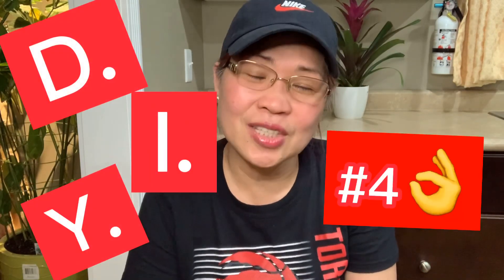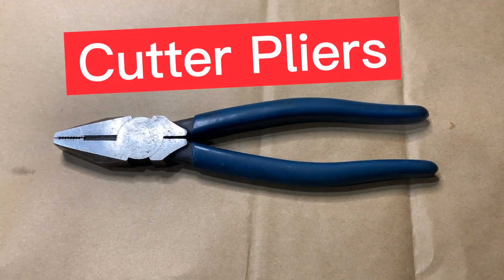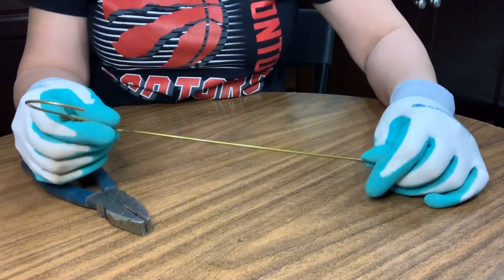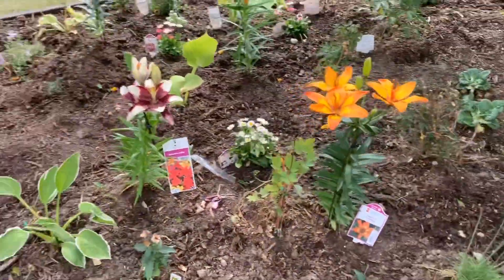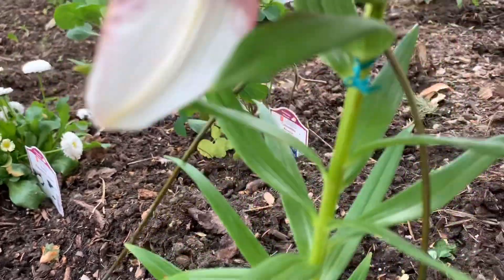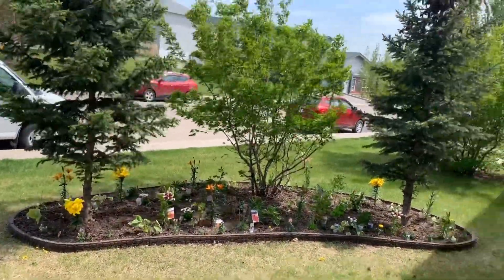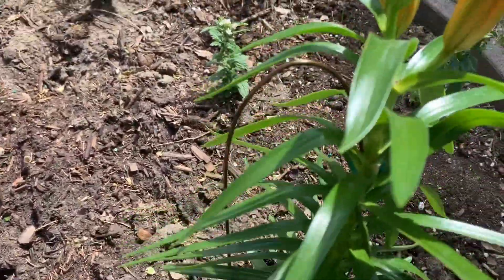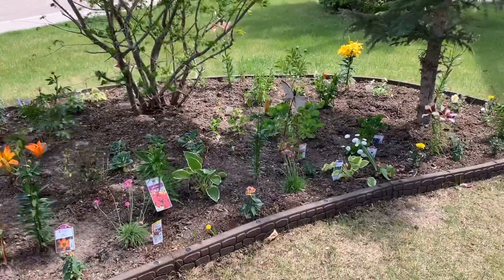D. I. Y. #4. - Plant Stakes or Plant Supports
Windstorm makes the gardener sad and so with the plants! However, in moments like this we have to be prepared to save belongings especially the stress relievers - the plants! Watch the whole video to witness how I saved my plants using my DIY #4!👌👍💕